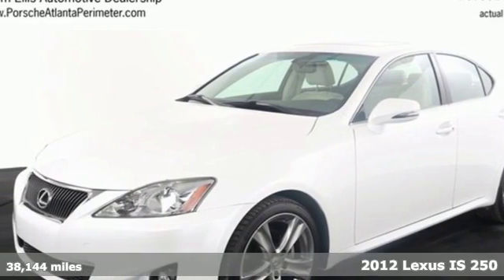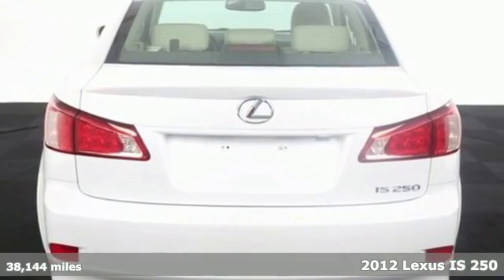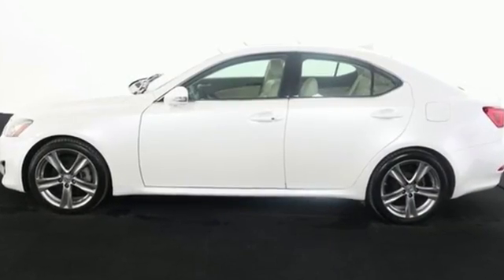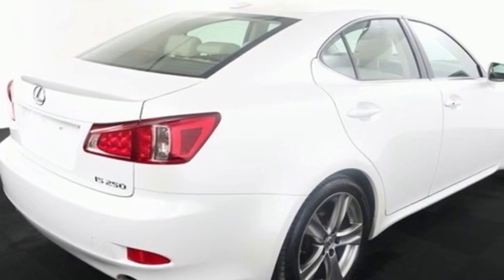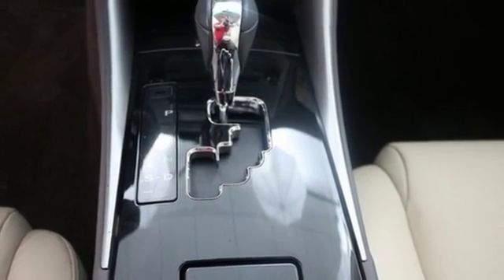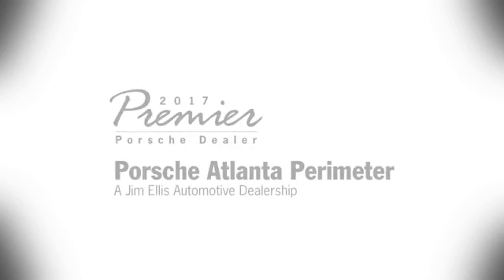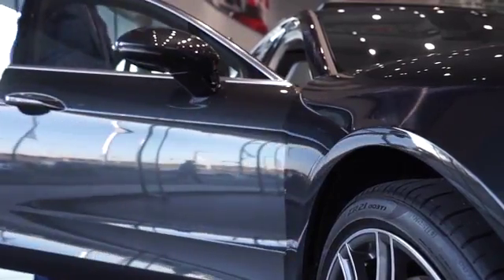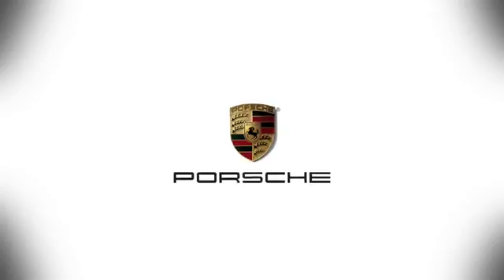Used 2012 Lexus IS Atlanta Alpharetta, GA P13671A - SOLD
Year: 2012
Make: Lexus
Model: IS
Trim: 250
Engine: 2.5L V6 DOHC 24V VVT-i
Transmission: 6-Speed Automatic Electronic with ECT-i
Color: White
Mileage: 38144
Stock #: P13671A
VIN: JTHBF5C25C5163704

Address:
4006 Carver Drive